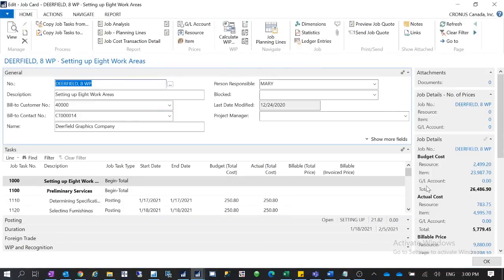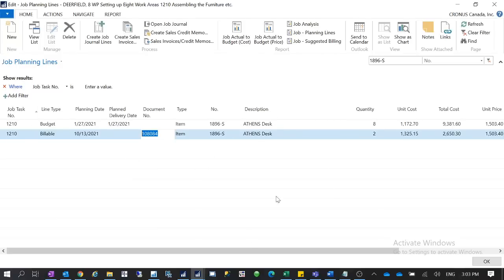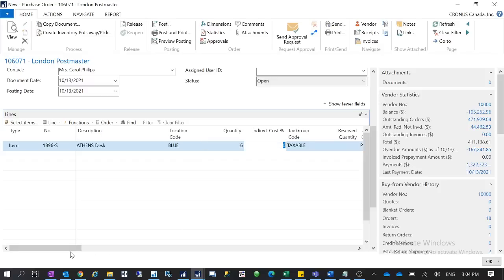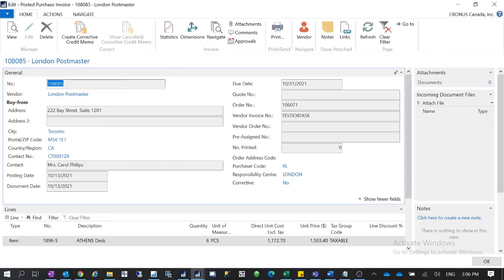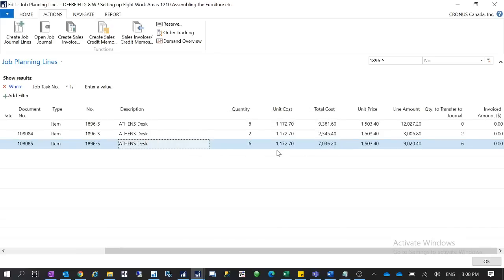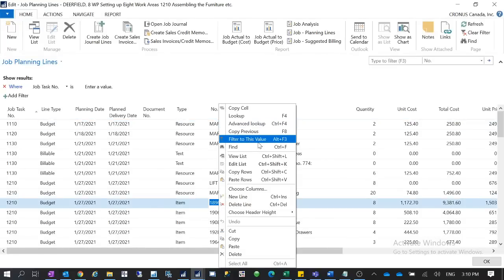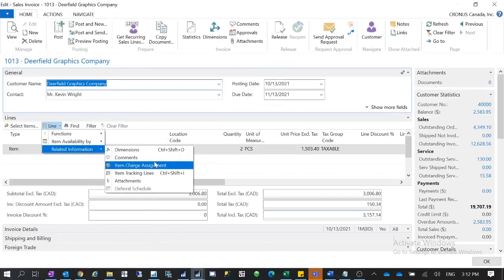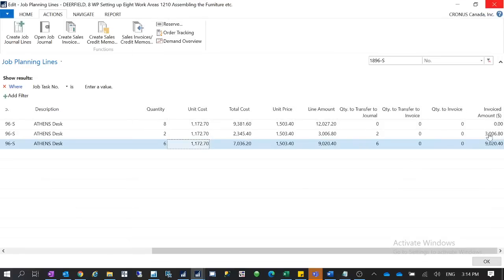Manage Project Purchase Budget VS Actual in Business Central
This video demonstrated how you can associate purchase lines with jobs to manage project purchase budget versus actual in Dynamics NAV or Dynamics 365 Business Central.